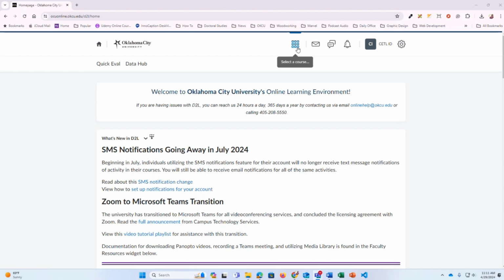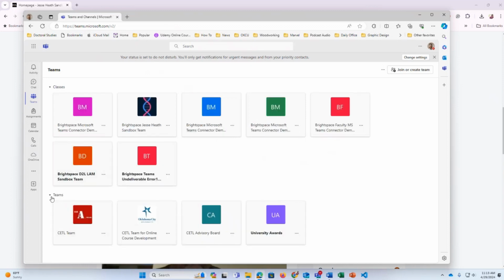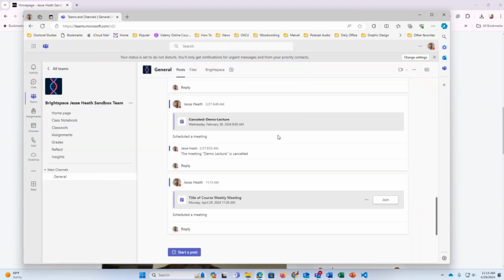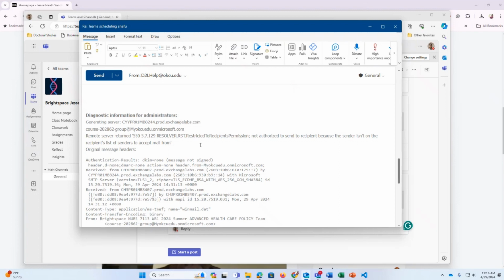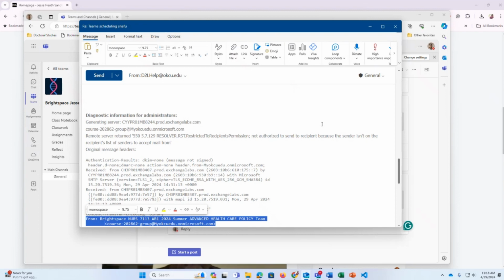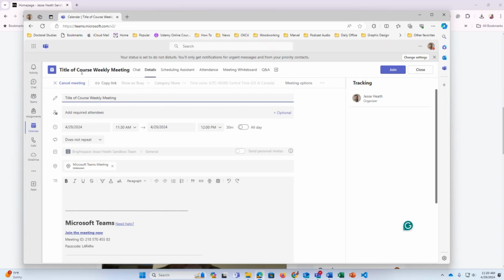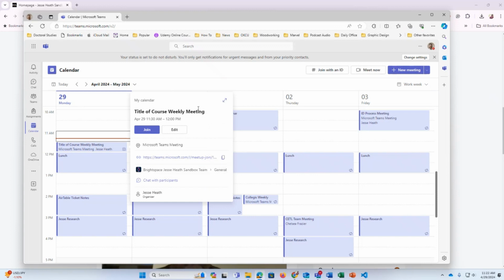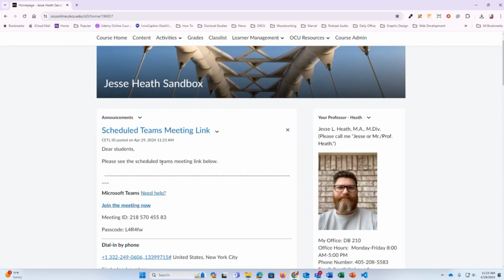D2L Course Team Email Issue and How to Confirm Scheduled Teams Meeting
In this video tutorial, faculty are shown how to create a Microsoft Teams scheduled meeting through your D2L Course Team, what happens if you recieve an email stating delivery issues, and how to verify that the scheduled meeting was correctly scheduled and your students receive a copy of the meeting link.